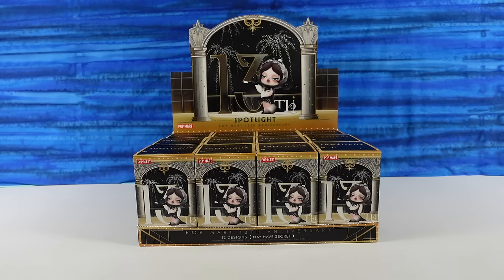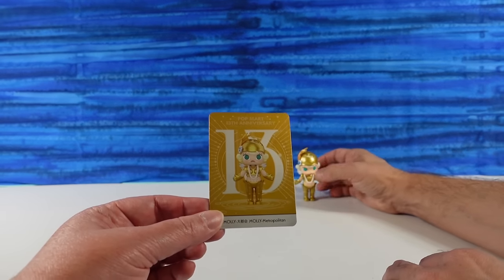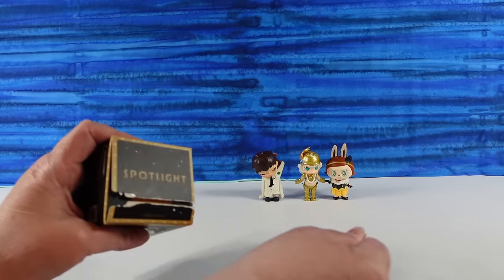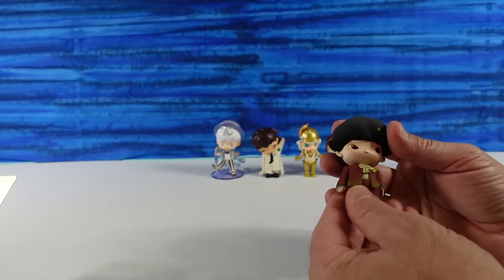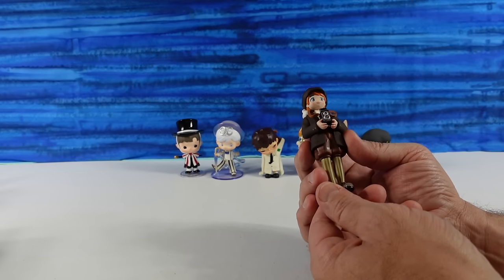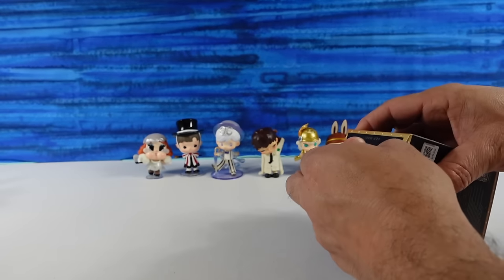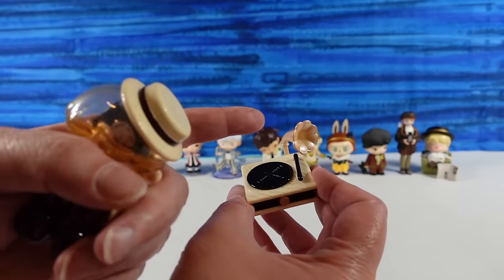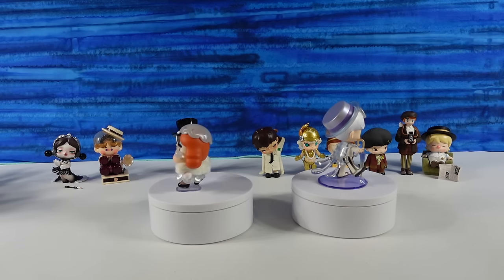Pop Mart 13th Spotlight Anniversary Blind Box Figure Unboxing | CollectorCorner